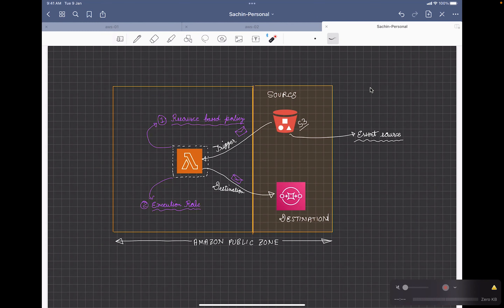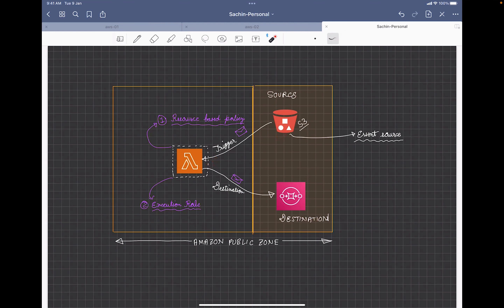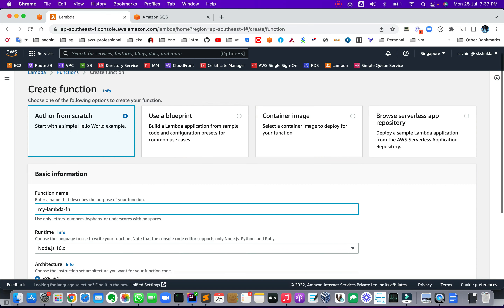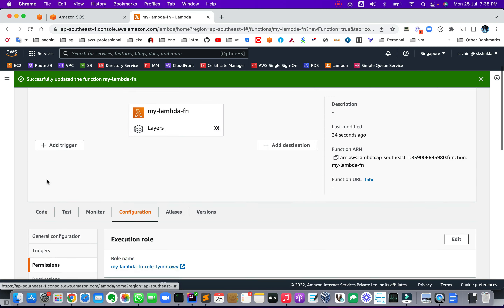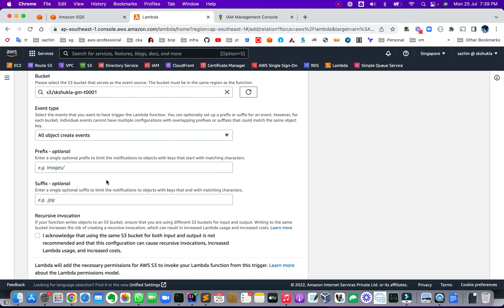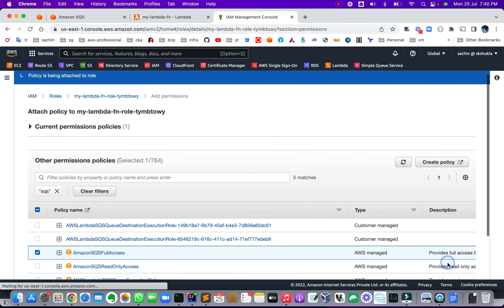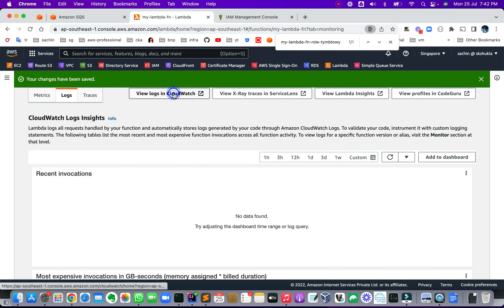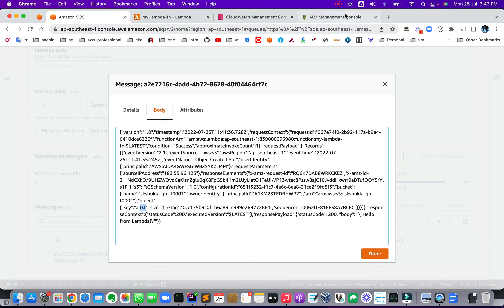Build Serverless Architecutre using Lambda Function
This demo shows how lambda can be easily integrated with various other components and build a server-less architecture.